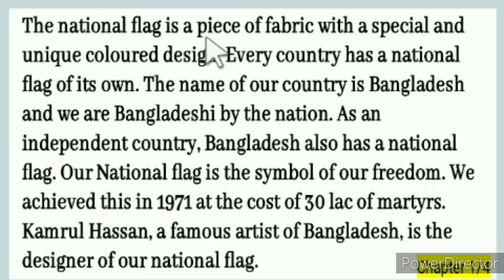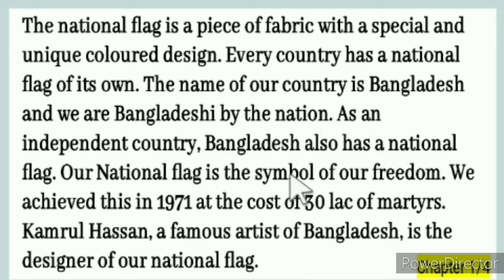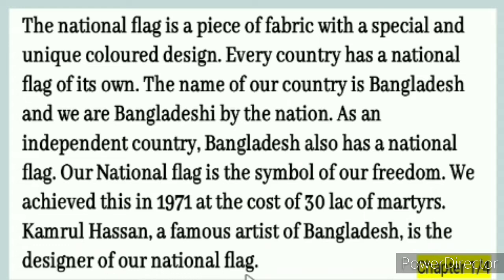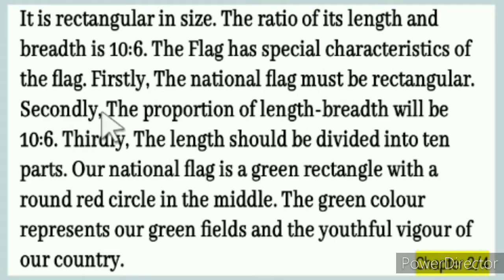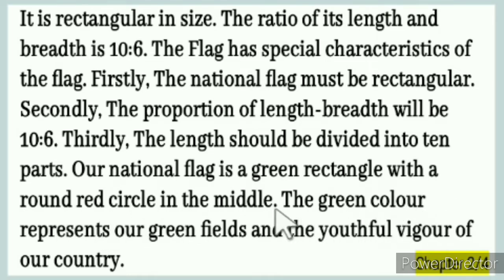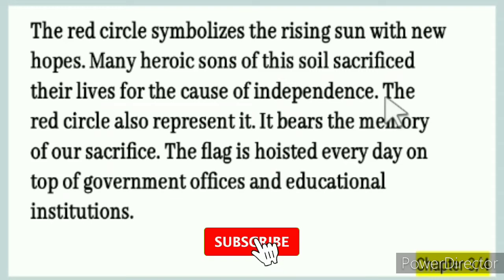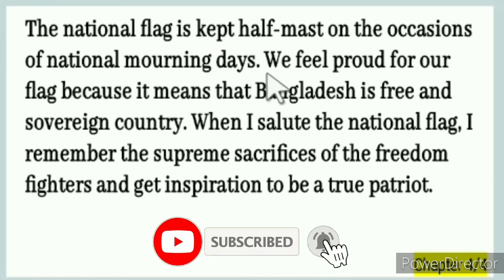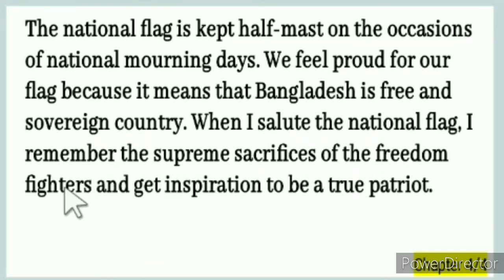Our National Flag Paragraph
Paragraph Our National Flag. Our National Flag paragraph Bangladesh.

Get more paragraph and dialogue 👉 @StudyRoomYT

tree plantation paragraph, traffic jam paragraph, load-shedding paragraph, Padma bridge paragraph, road accidents paragraph, book fair paragraph,